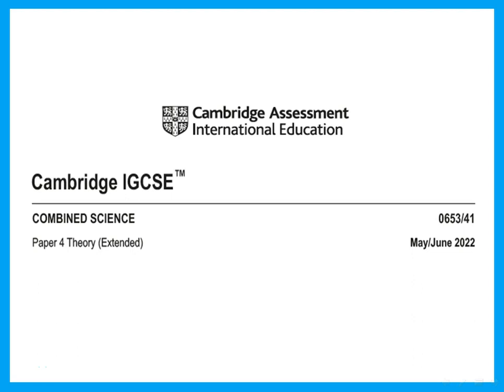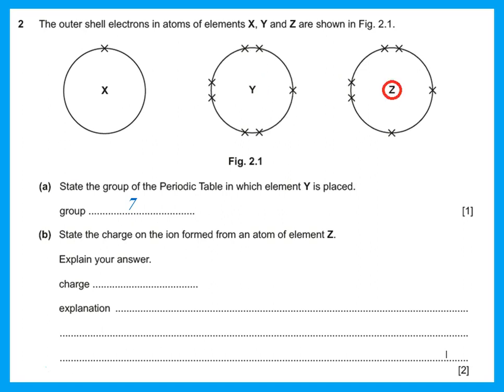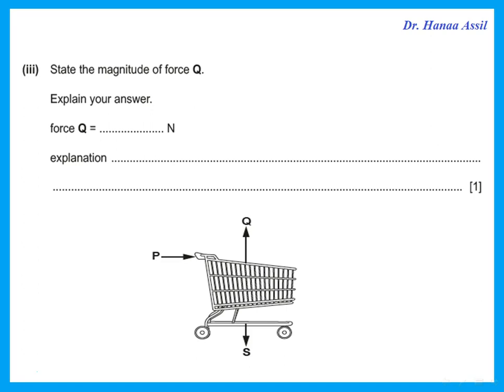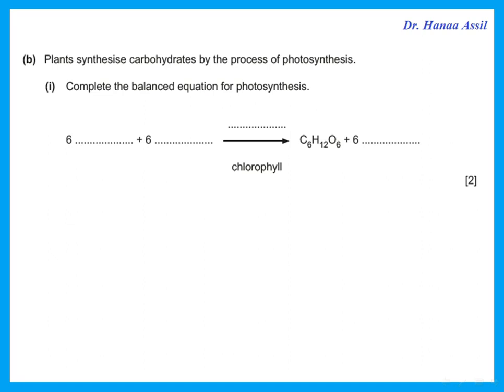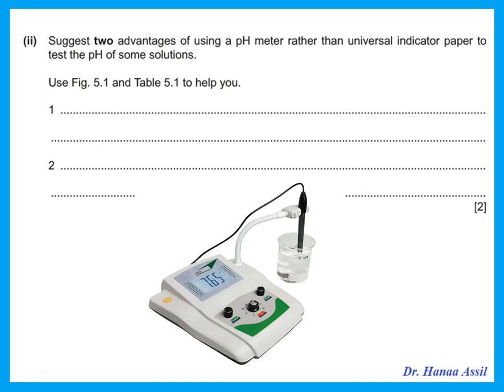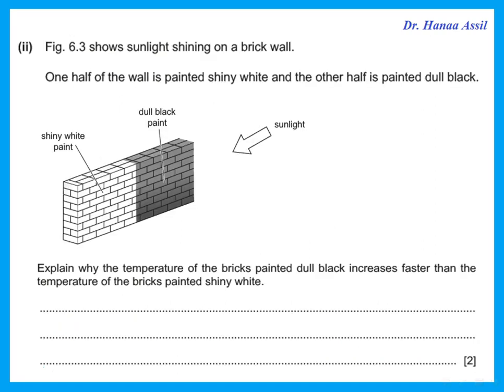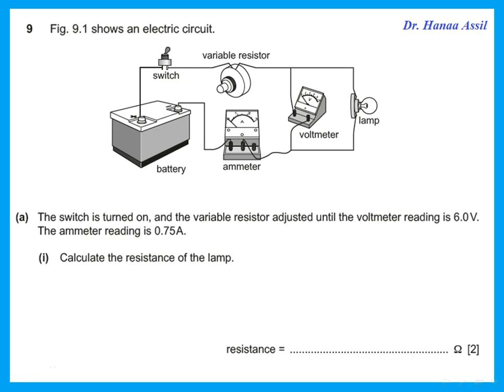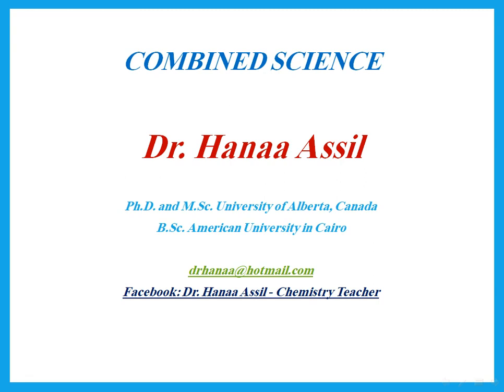Combined Science Paper 41 June 2022 - Dr Hanaa Assil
Explanation and discussion of answers to the paper